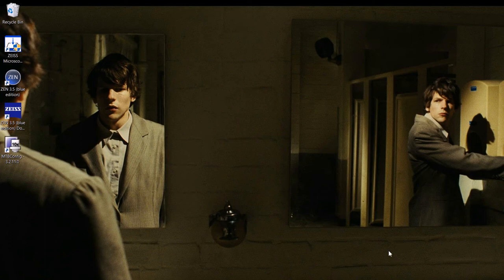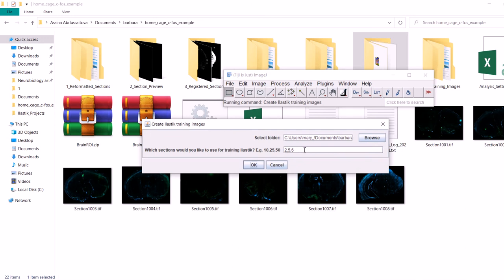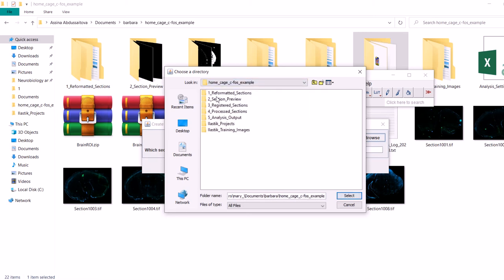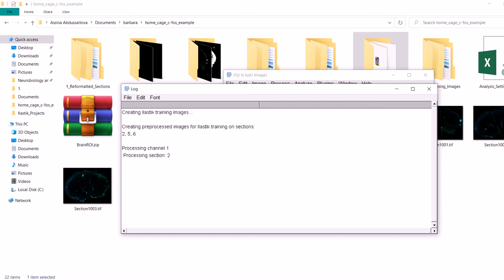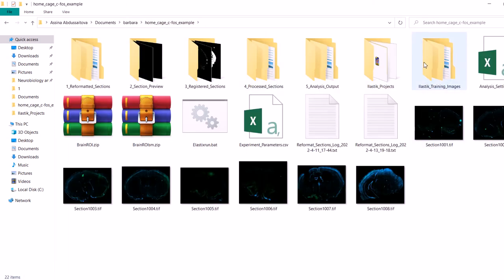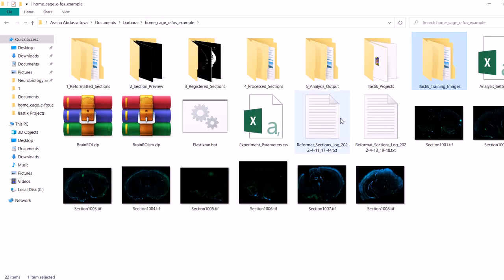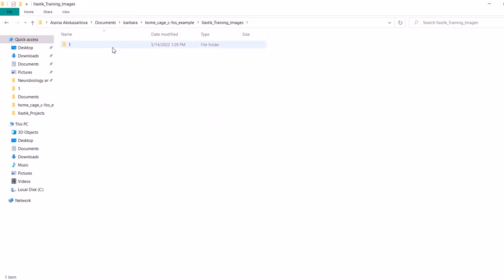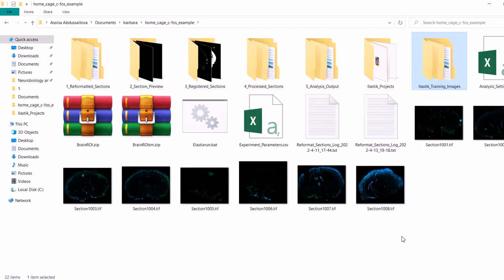Episode 4: creating training images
This is a step-by-step guide on how to work with BrainJ/Episode 4: creating training images

Remember, whenever you use BrainJ as a tool for your research, cite them in your references